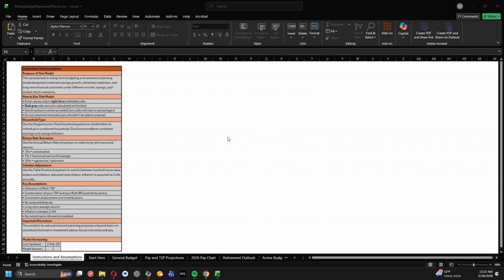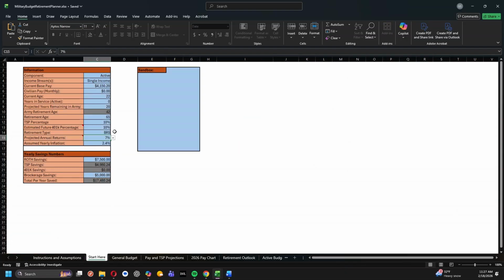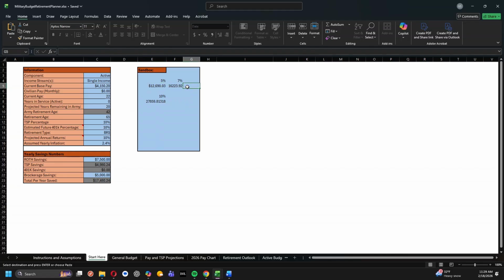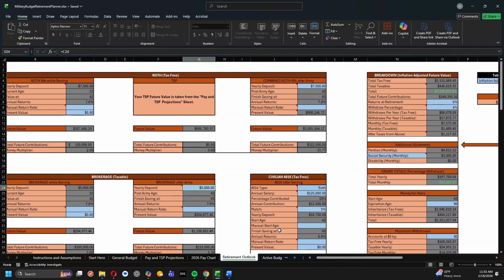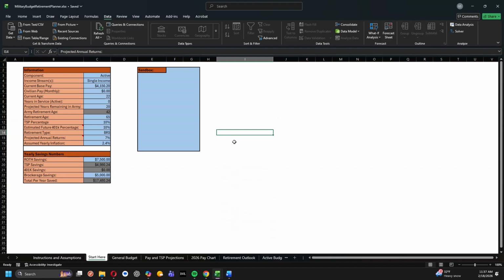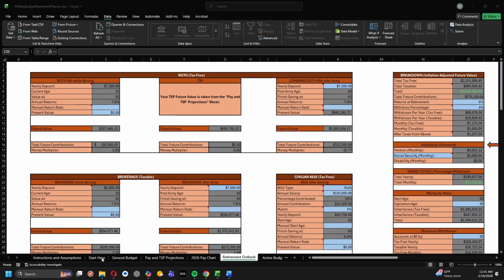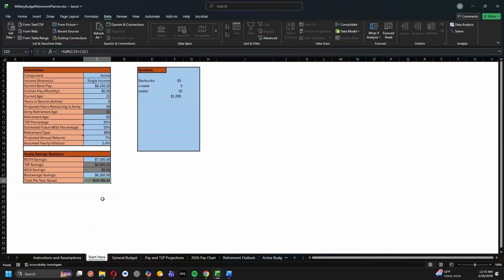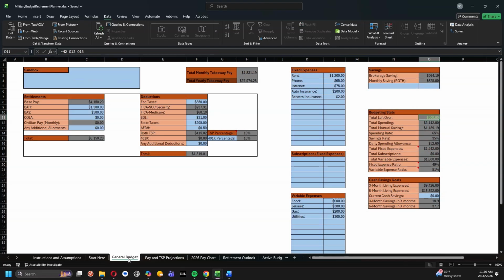Power User? Extra In-Depth Follow-Up Tutorial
Using my Ultimate Military Budget and Retirement Planner, I walk users through how to optimize their finances to reach their goals.